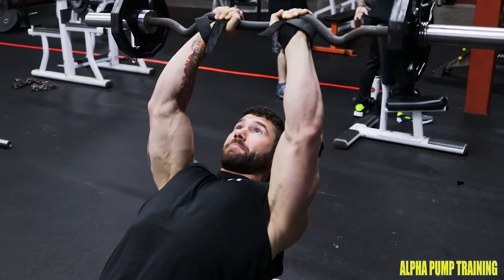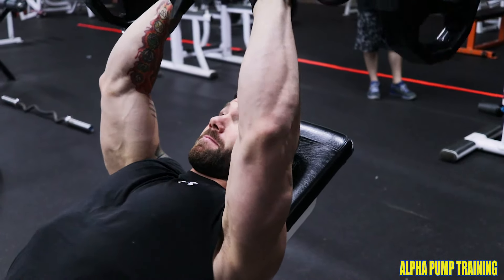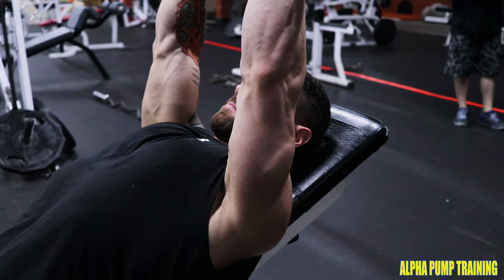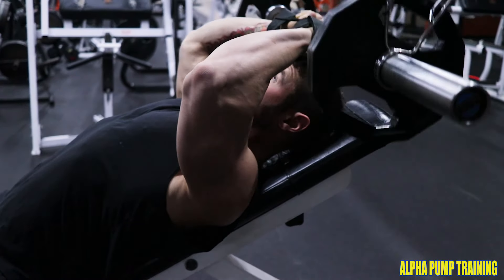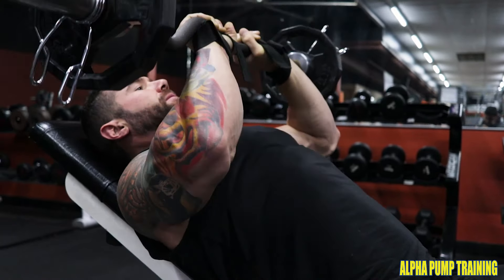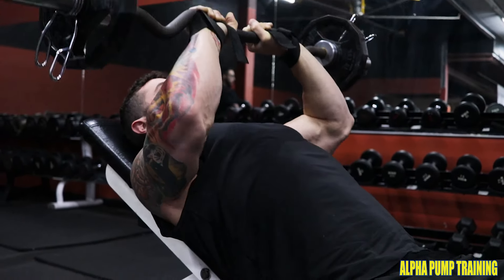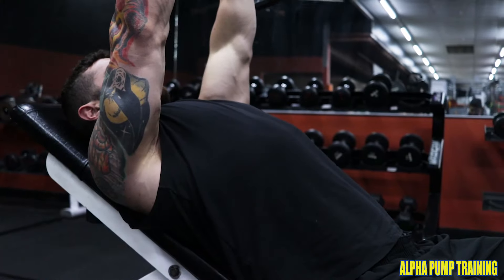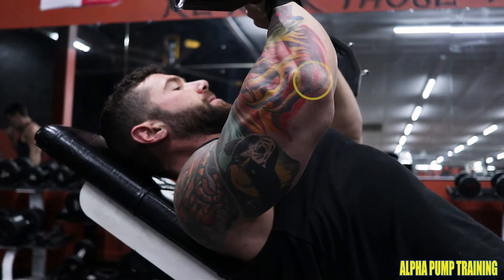Incline Bench Skull Crushers Close Grip Presses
How to properly do an incline bench skull crusher and close grip press combo